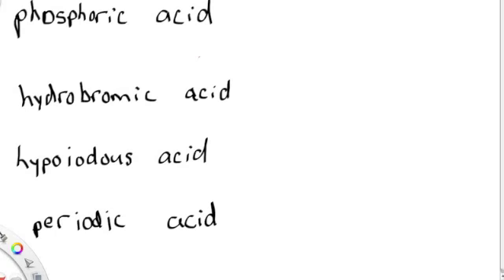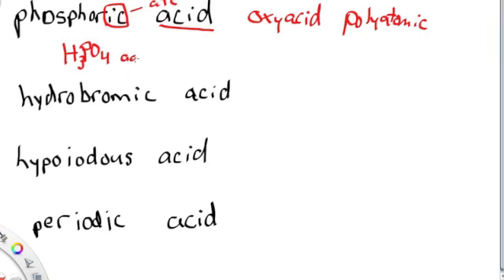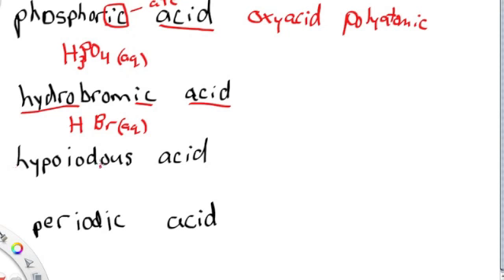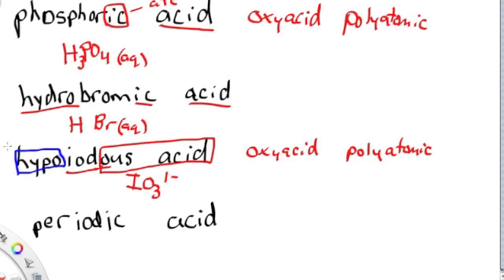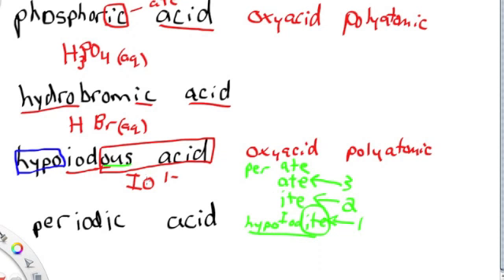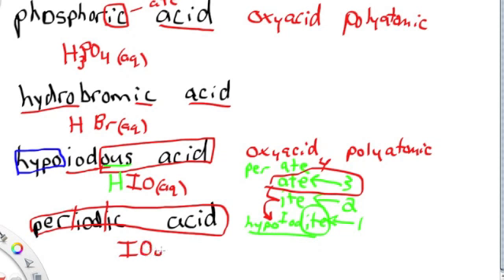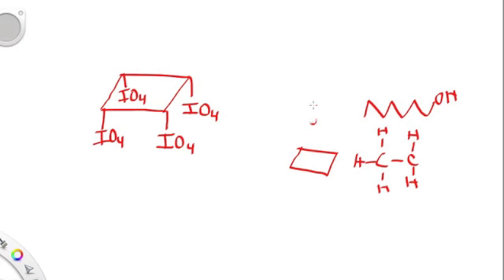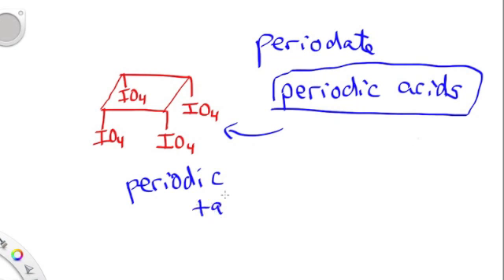Chemistry 11 Nomenclature - Acids pt. 2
Nomenclature on Acids pt. 1 -- names to formulas